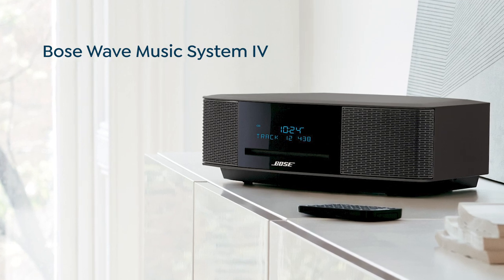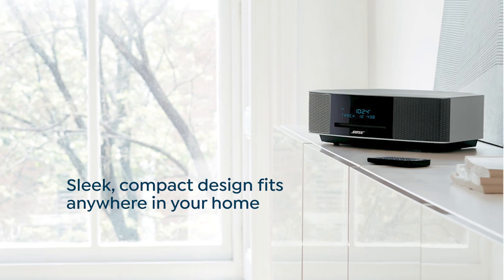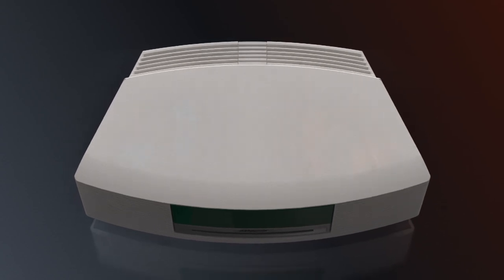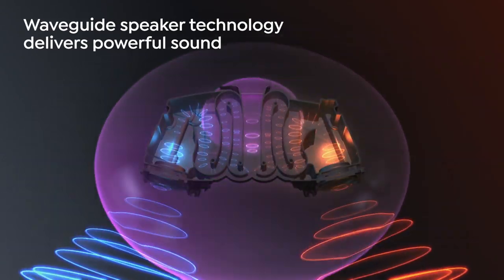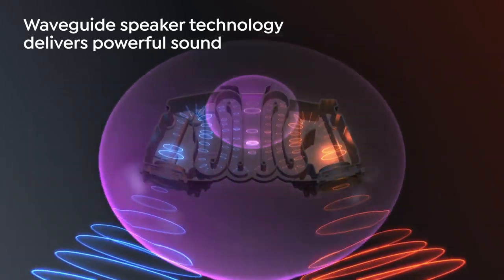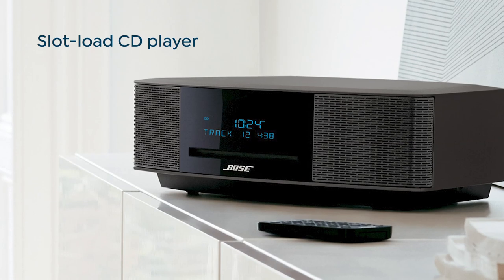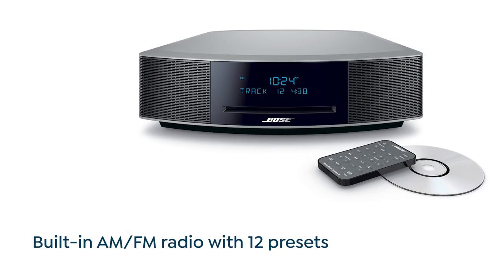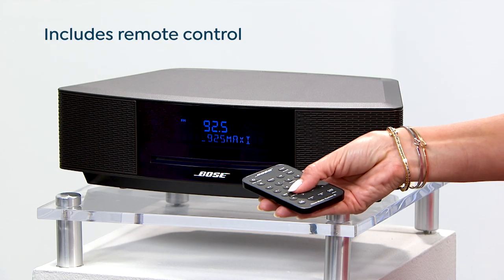Bose Wave Music System IV with CD Player Touch Controls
It's about time to trade in your crackly old stereo system for advanced digital technology. The Bose Wave Music System IV delivers unparalleled sound in a compact, easytouse package you can control from across the room. Listen to your favorite CD or stations. You can even wake to separate dual alarms with gently rising volume. Throughout the day, let Bose be the backdrop to your musical world.

    Wave Music System IV
    Remote control
    CR2032 battery for remote (installed)
    Power cord
    Demonstration CD
    Quickstart guide
    Owner's manual